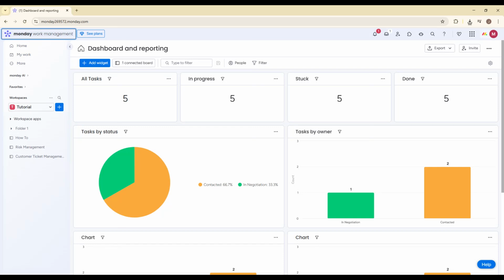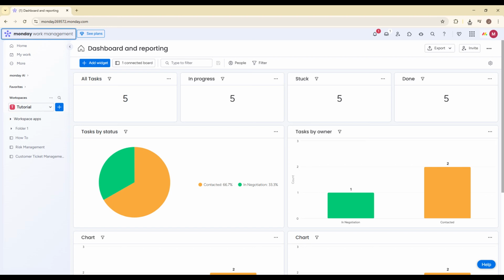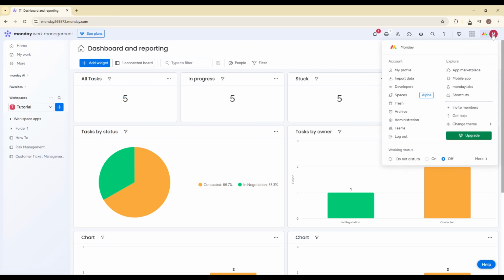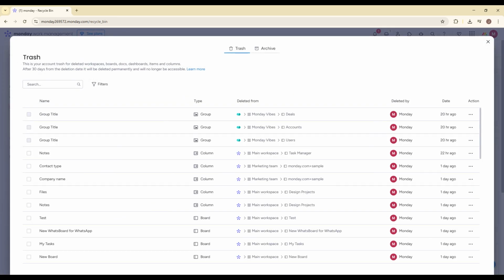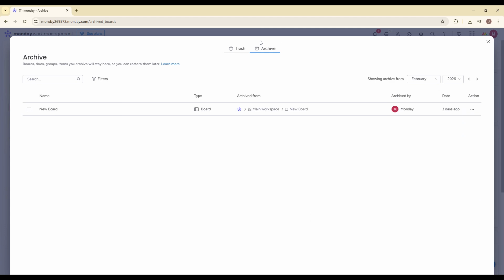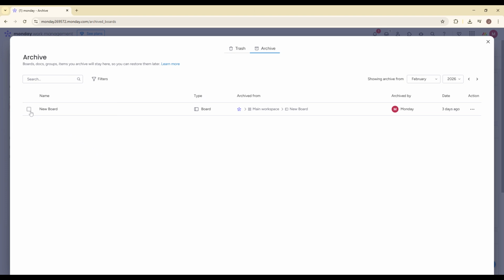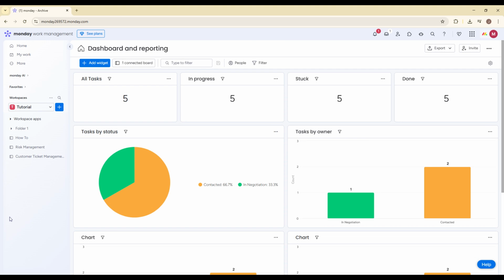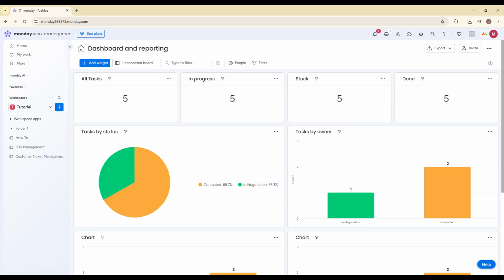How To Restore Archived Boards In Monday.com (2026 Easy Guide)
Learn how to quickly restore archived boards in monday.com using the Trash and Archive tabs. This step-by-step guide shows how to recover your board with all data intact.

Timestamps:
0:00 Introduction
0:30 Open The Recycle Bin
1:25 Select The Archive Tab
2:19 Restore The Board